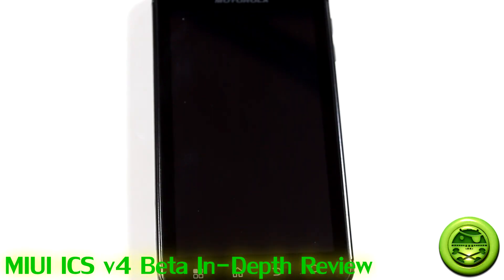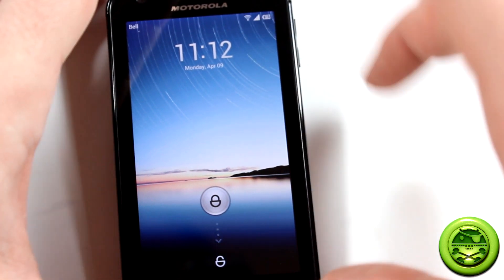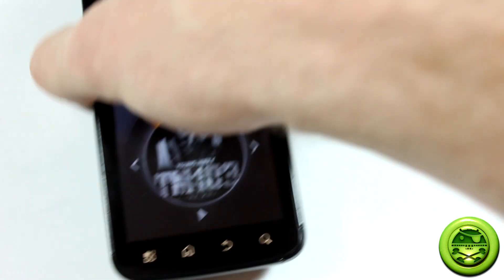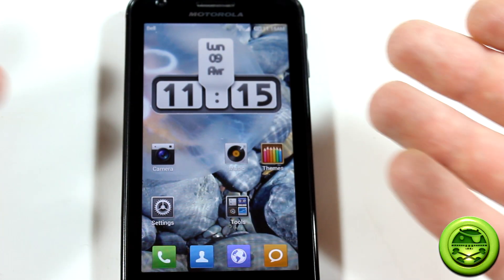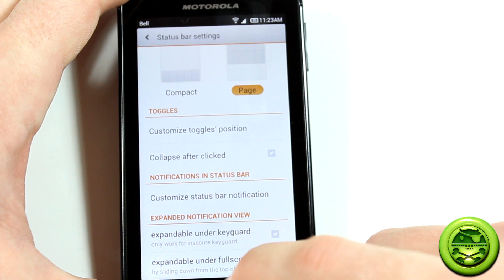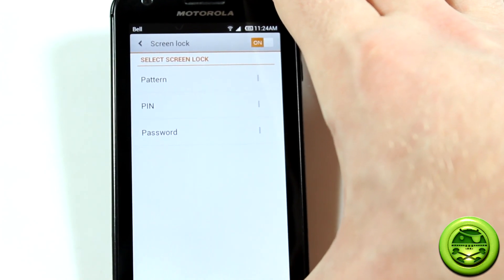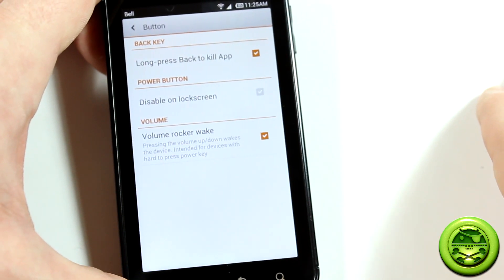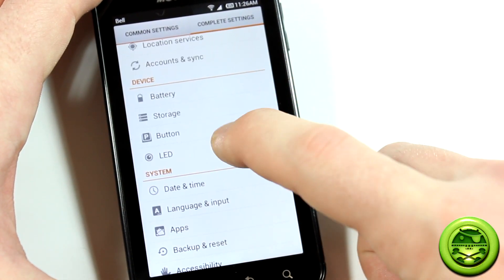MIUI ICS v4 Beta for Motorola Atrix 4G In-Depth Review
Here is a very in-depth review of the latest build of MIUI v4 ICS.
Even though this video is almost 20 minutes long, there is so much more that i wanted to show you, but i wanted to end the video =P